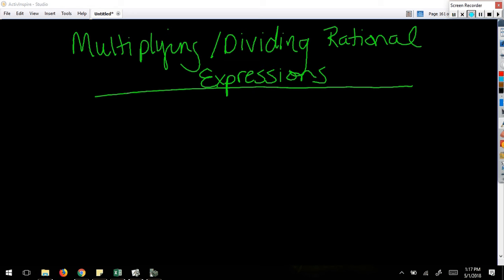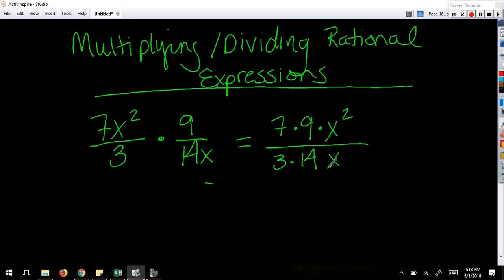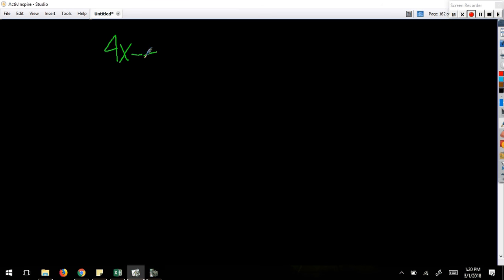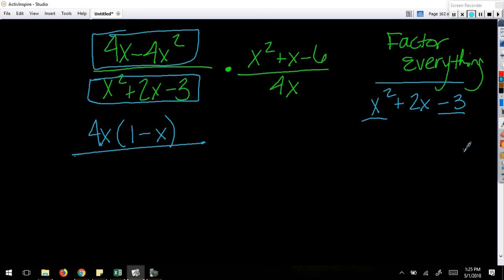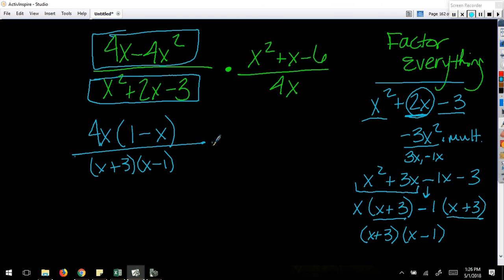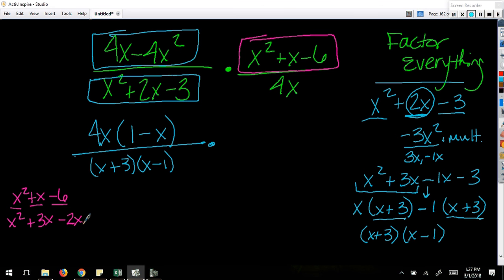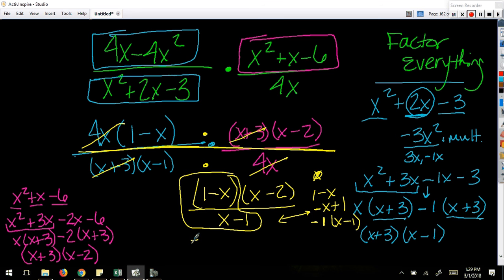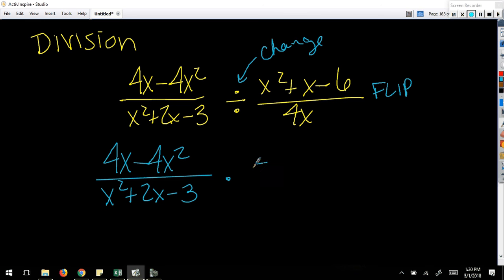multiply divide rational expressions